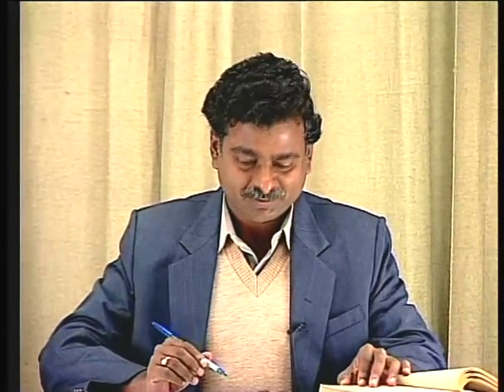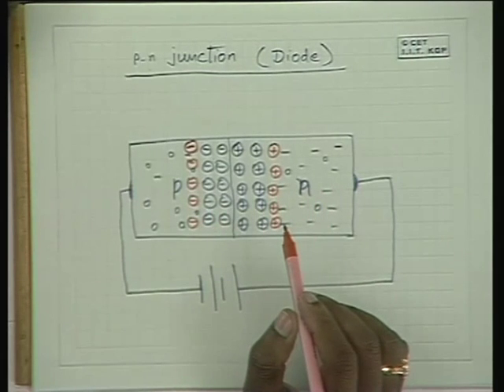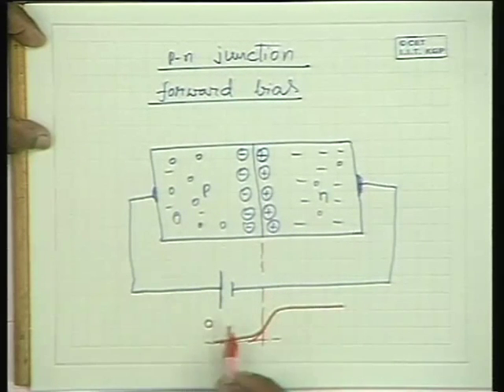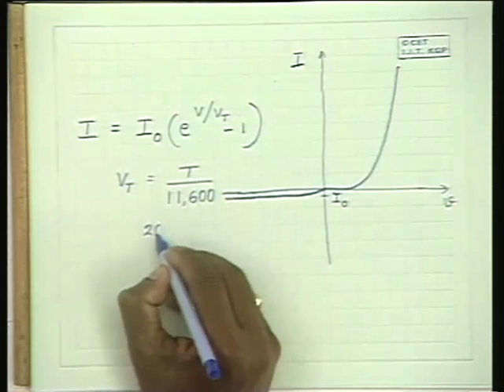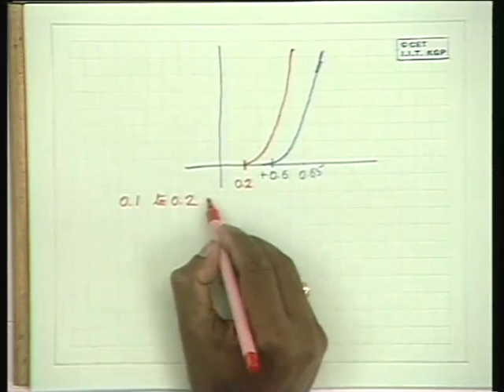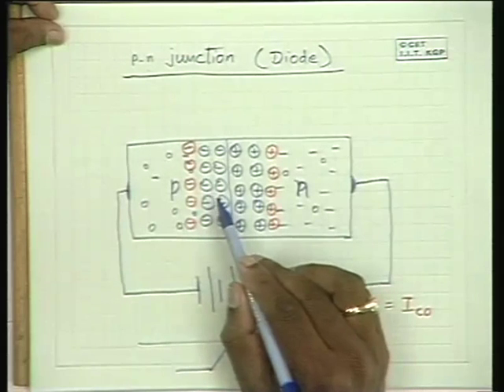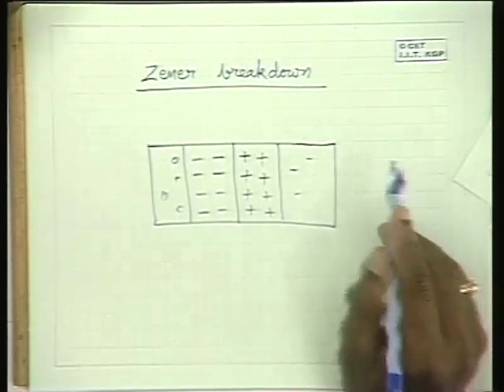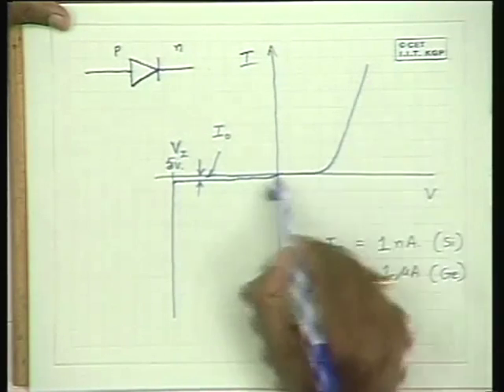Basic Electronics IIT Kharagpur Part 05 of 38